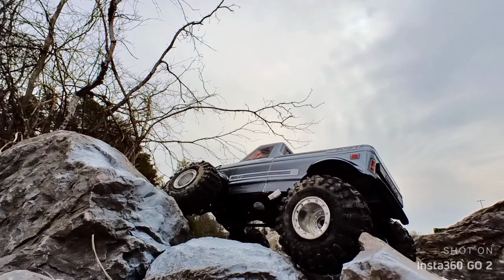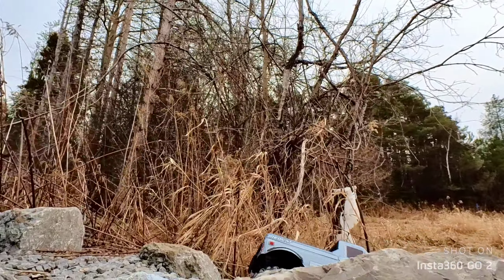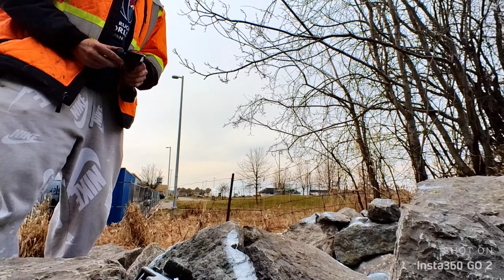Redcat ascent 18 vs Traxxas TRX4M who did it better?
Crawling around the rock course. Got the Redcat ascent 18 and the TRX4M! The ascent faired better on the rocks!!